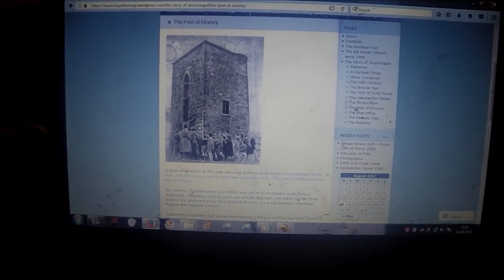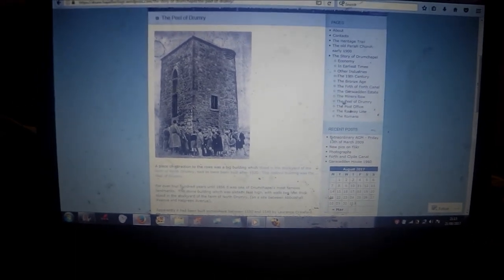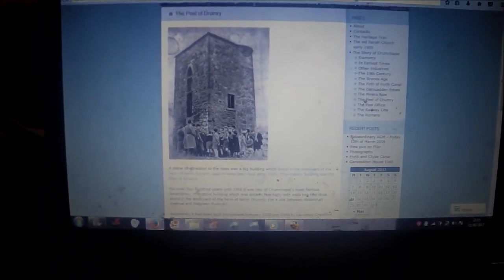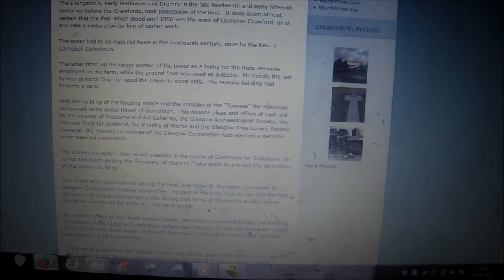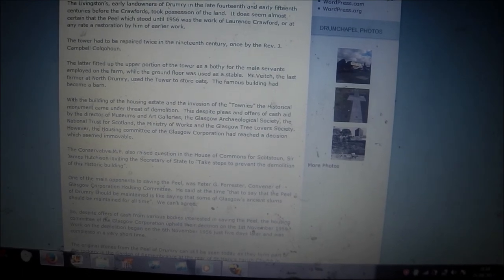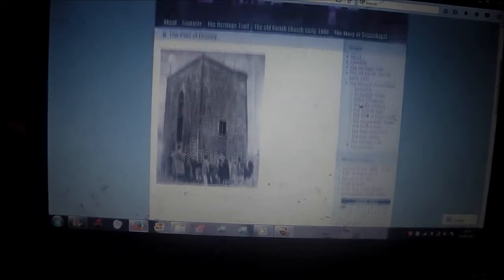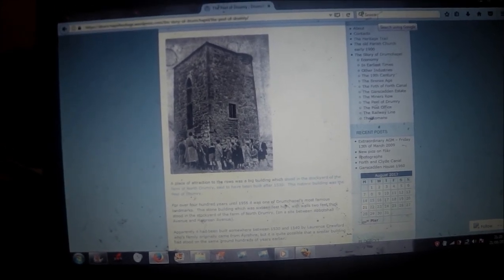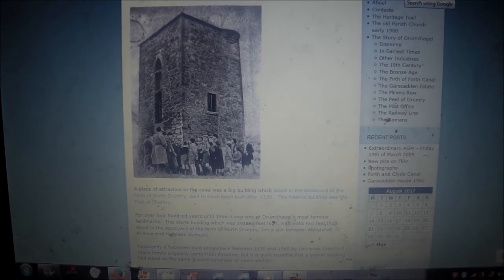The Peel Of Drumry Drumchapels History Destroyed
Treasure hunting scotland does a little bit of the history of a local town in the outskirts of drumchapel and reveals the the sad side of history that was destroyed.